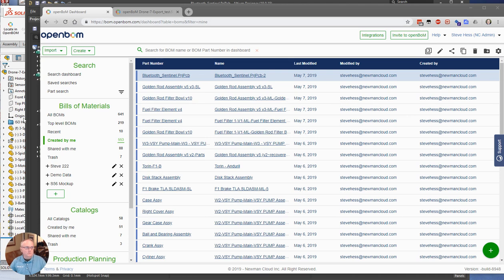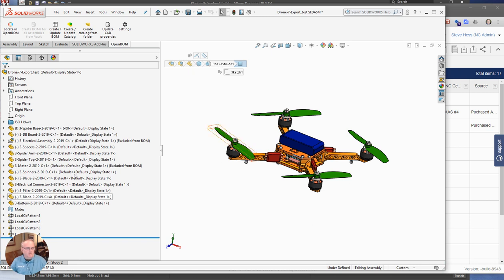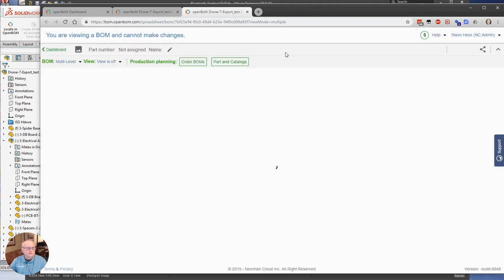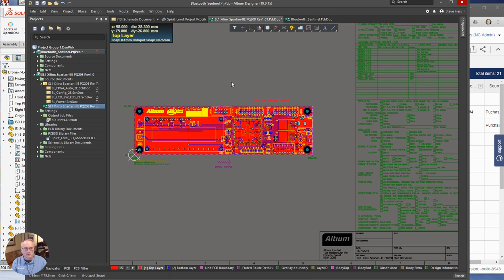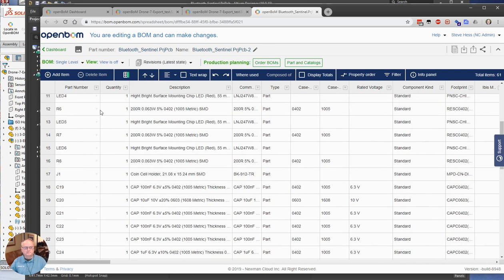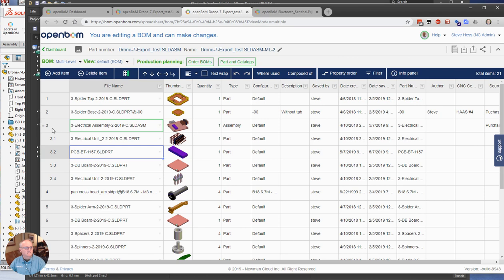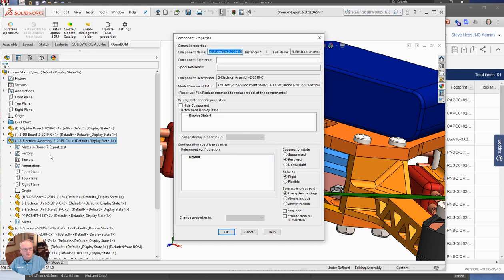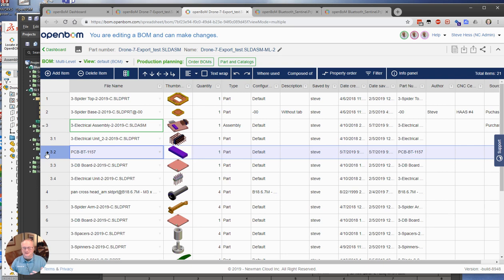OpenBOM - Altium integration and multi-disciplinary BOM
This video demonstrates how to use OpenBOM Altium integration together with OpenBOM Solidworks add-in for multi-disciplinary BOM